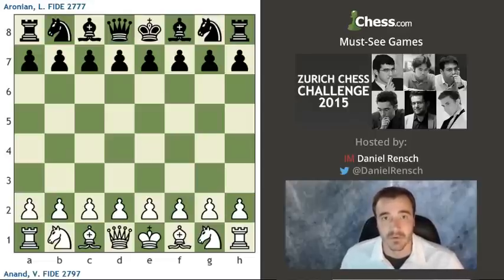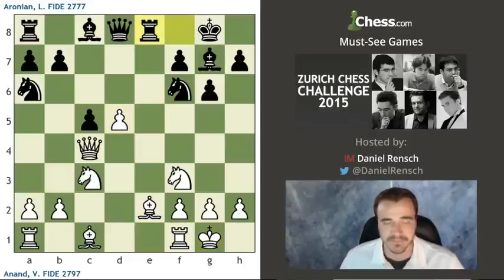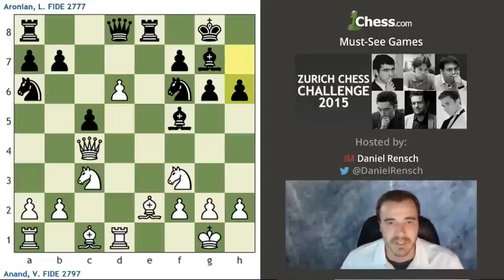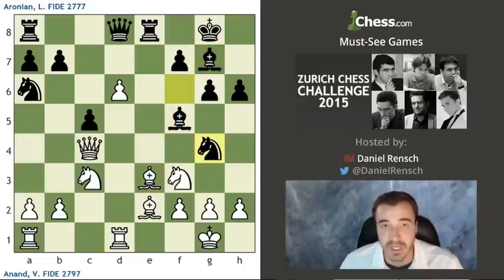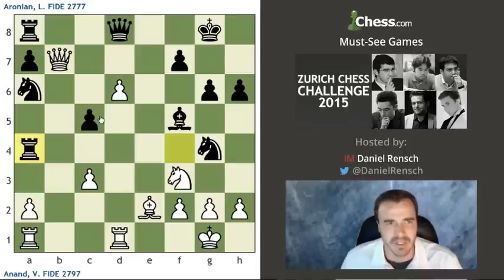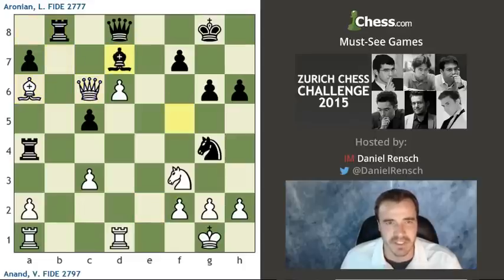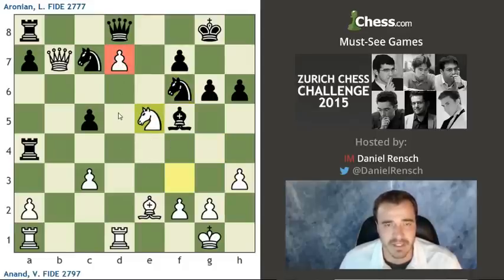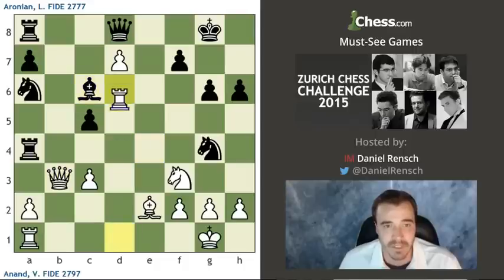Anand Wins Against Aronian: Zurich Chess Challenge 2015!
You’ve got to see this game from the Zurich Chess Challenge. Former world champion Vishy Anand defeats super-GM Levon Aronian in a spectacular battle.

Chess.com’s IM Daniel Rensch provides insightful commentary for this high-level clash.

Go over every move and enjoy this exciting tactical game.